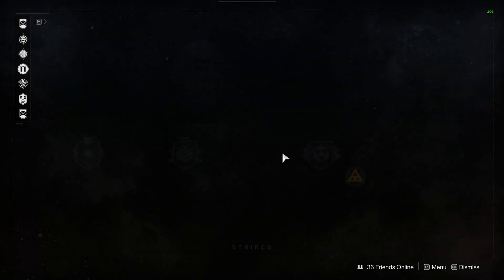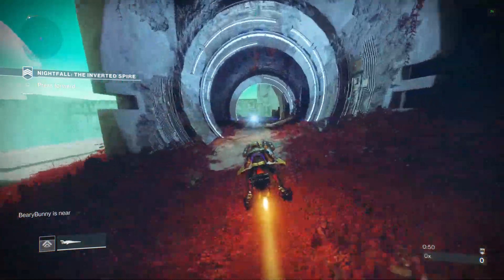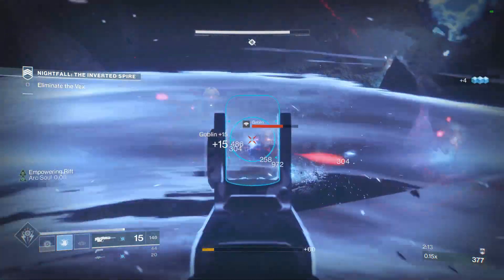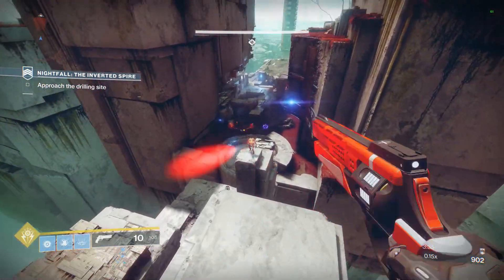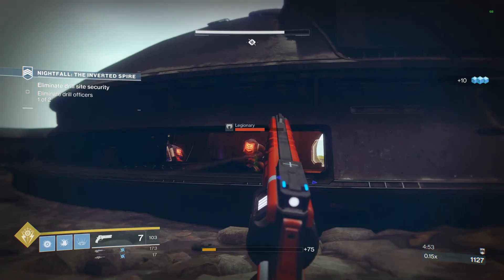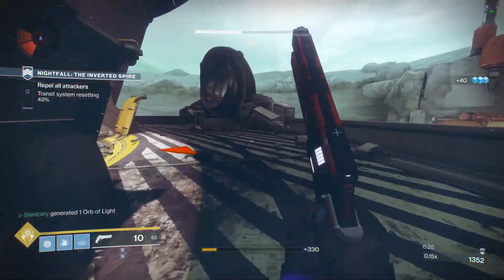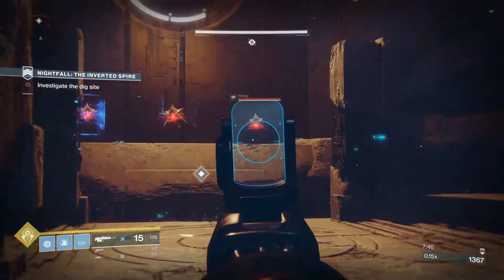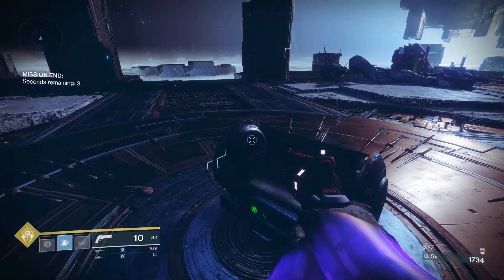Solo Inverted Spire (Guide) - Stormcaller + D.A.R.C.I. (Commentary)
Solo Inverted Spire on Stormcaller with the D.A.R.C.I. sniper rifle. Commentary on a safe and quick approach.  Edit*  The Nightfall reward is the Ghost - Trichromatica.  Not the Sniper like I said in the video, Sorry!

This week, the Nightfall will be speedrun'd to death!

Good luck on your farming!
Si